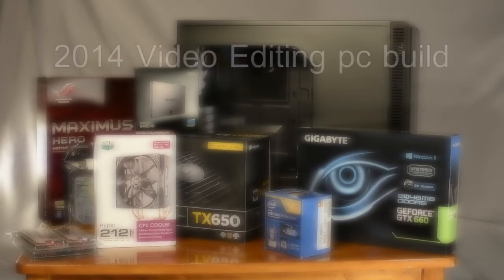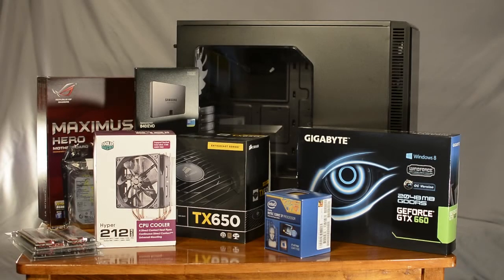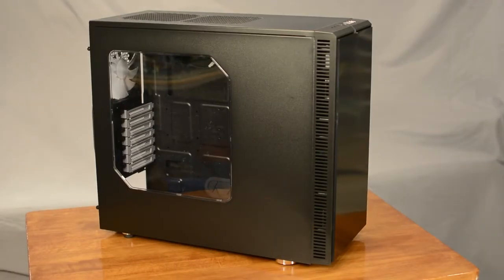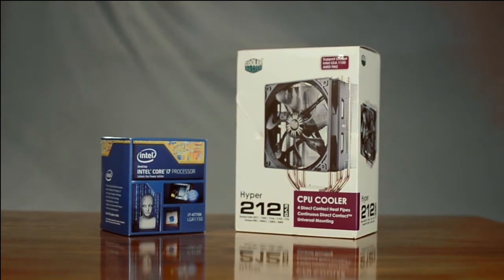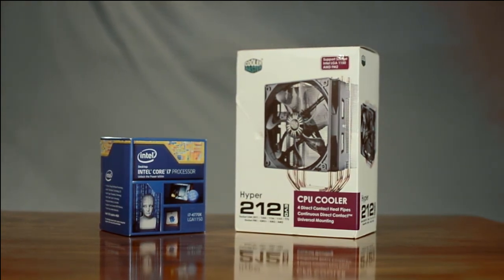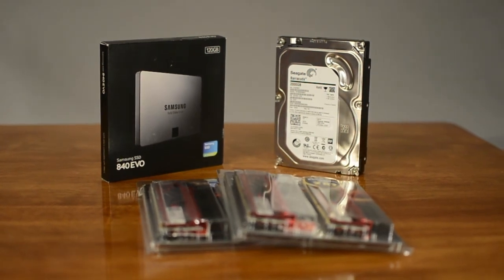Awesome i7 Video Editing Gaming PC build 2014 [ Part 1 ] HD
Hey youtube! This video will show you all the components I am going to use for my video editing pc! It will also be used for a little gaming.

intel i7 4770k asus maximus hero vi z87 gigabyte gtx 660 fractal design r4 ssd samsung seagate barracuda 7200rpm 2tb hdd corsair fan 650w power supply 16gb ram totals at $1400 after discounts most items purchased from newegg and amazon holiday 2013 disk drive cnet reviews best ever awesome pc build game gaming pc gamer headset speakers mouse logitech asus benq aoc asrock royalty free music courtesy of incompetech.com